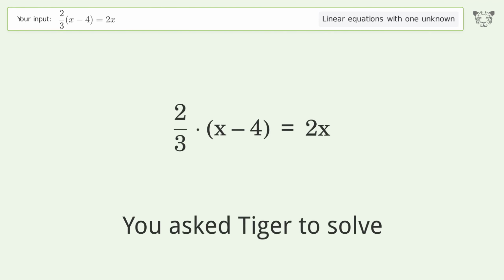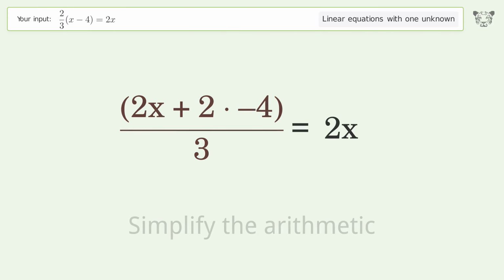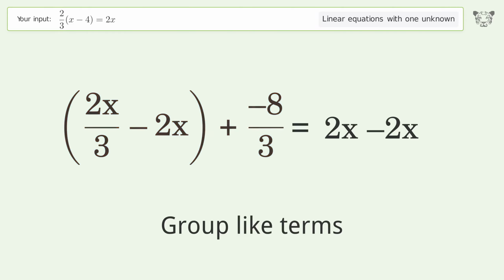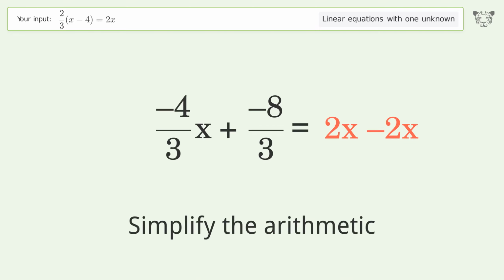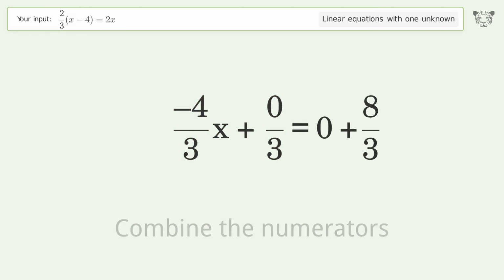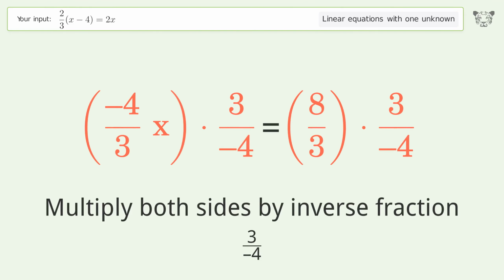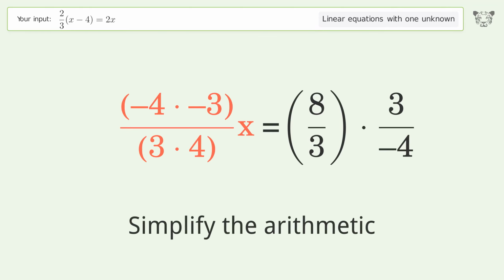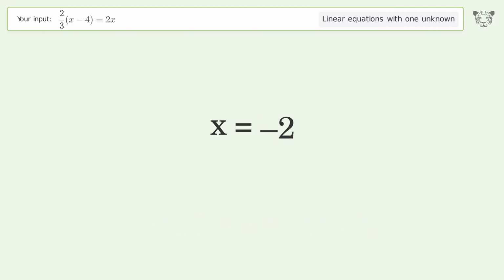Solve 2/3(x-4)=2x: Linear Equation Video Solution | Tiger Algebra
Struggling with 2/3(x-4)=2x? Watch our step-by-step video on Tiger Algebra to master this linear equation effortlessly. Also check out for more tips and tricks for dealing with linear equations with one unknown